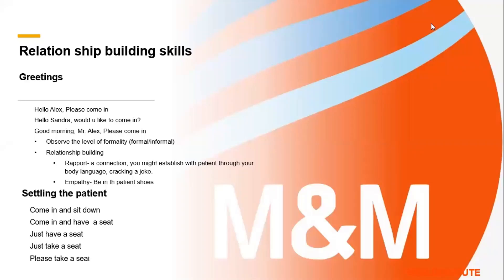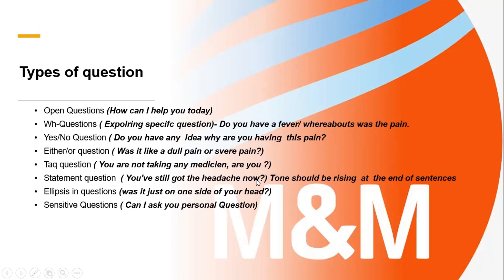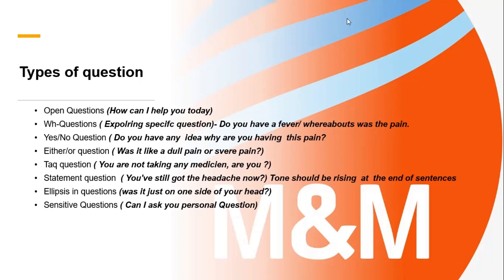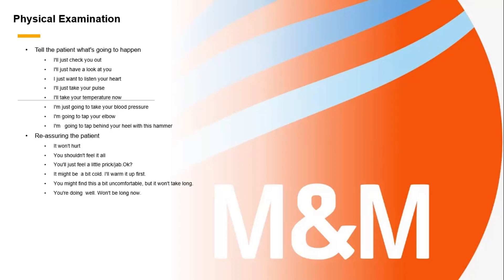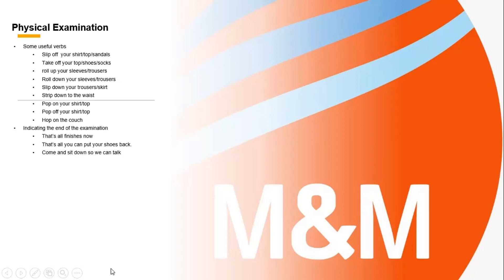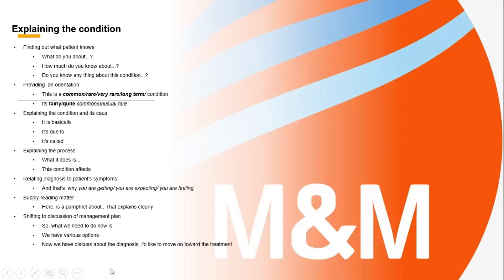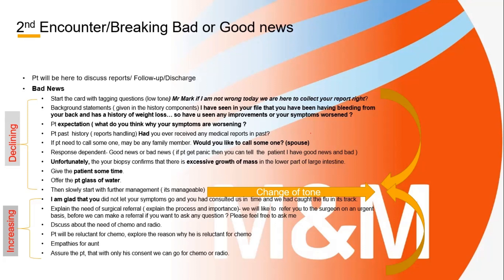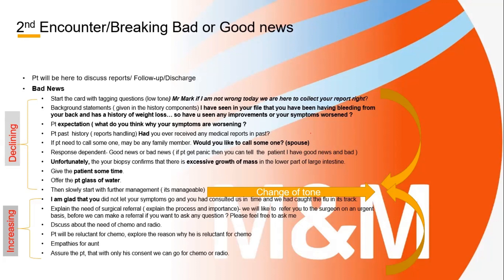Speaking 2nd class (Breaking Bad News)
OET-SPEAKING Live session
Clinical
Linguistic
Practice
OET Complete Course

Live session by Sir Ghaznavi

4-Classes +1 Mock per week (Flexible timing)
Class Length (1-1.5 hours)

Material Provided
47 listening tests
47 Reading tests
Can be given access to premium whats app group
5  Mock exam  PER WEEK( online ViA ZOOM)
20 MINI MOCKS
17 Mock exam (final)
Course Cost Just $139 (including material)
Our Team include
Three Doctors ( writing assessors)
One- Linguistic (writing assessors)
Every task is being discussed by our expert assessors before being checked and posted to the candidates.
Speaking Team
One Doctor ( Speaking assessor)
3 Linguistic.
6 Interlocutors.